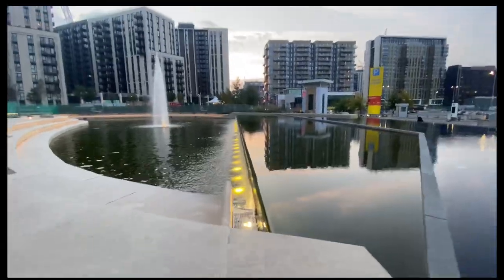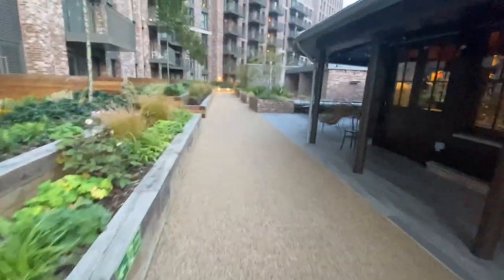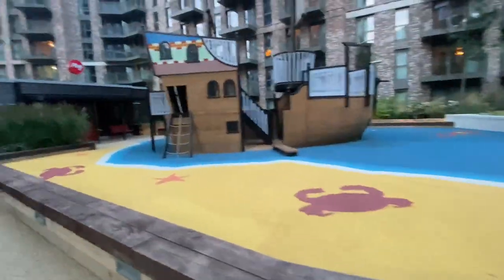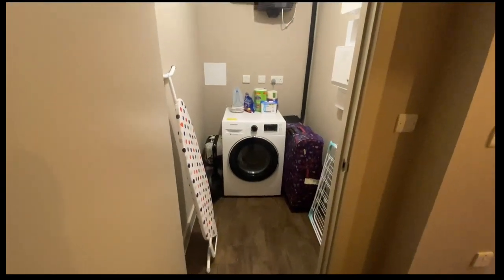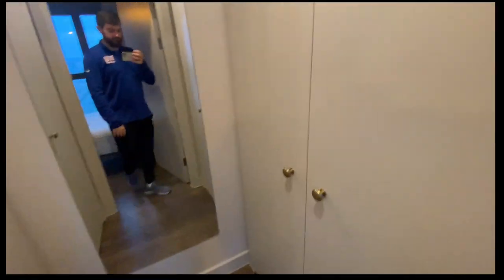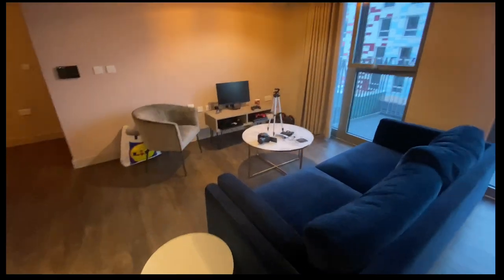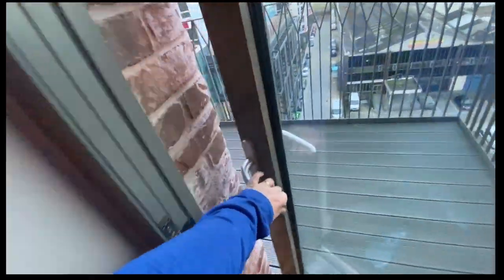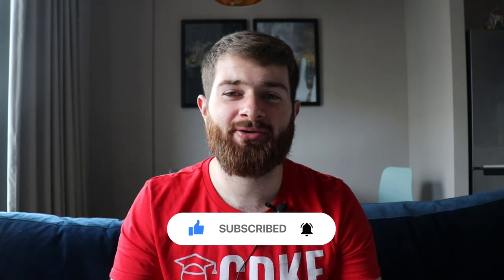What £1500 gets you in London! Quintain Living apartment tour 2021 Wembley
I have recently moved into my first ever apartment in London. After being asked to send photos/videos I thought it best to make a video where it shows everyone around. If you are interested in the apartments this may be helpful too.

Create a Trading 212 Invest account using this and we both get a free share!